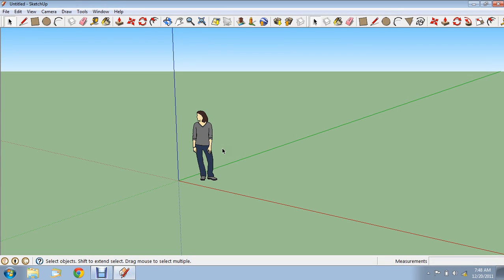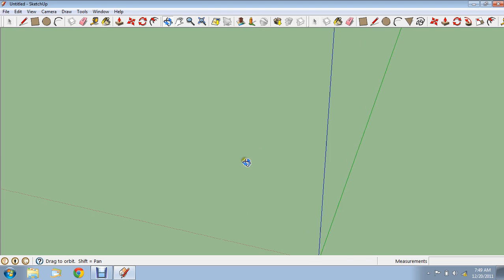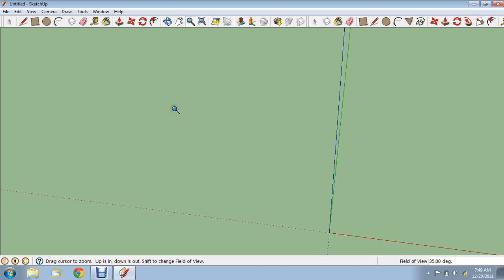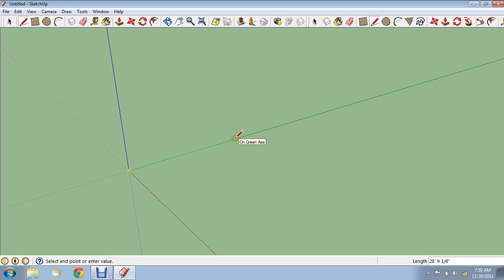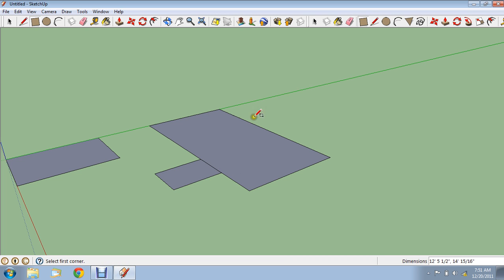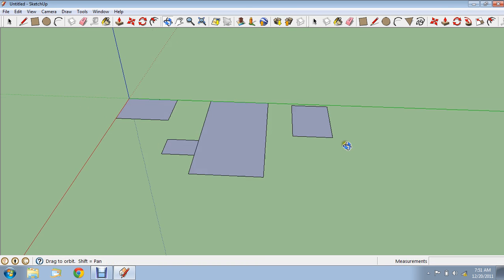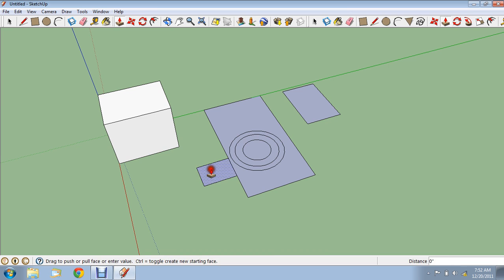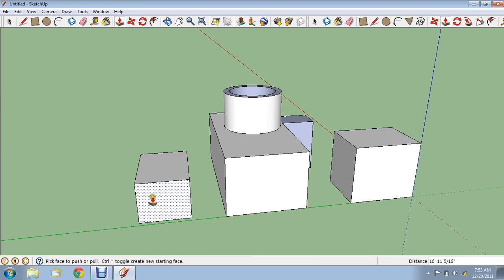sketchup tutorial 2: basic tools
How to use google sketchup:
o, orbate
p: push/pull
l: line
r: rectangle
h: pan
z: zoom
c: circle
These are the basic tools